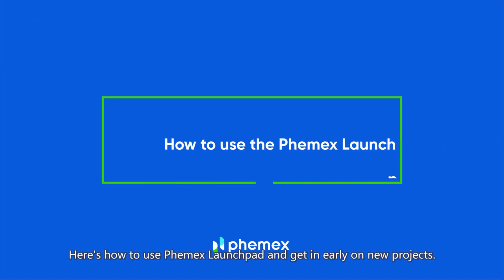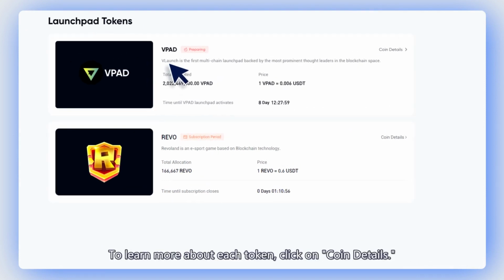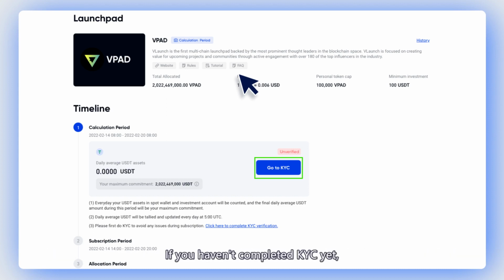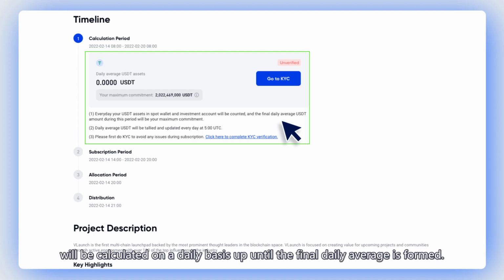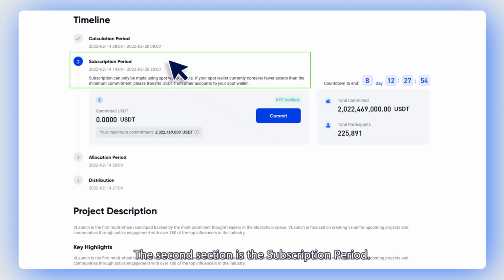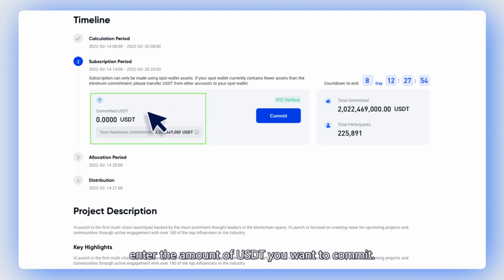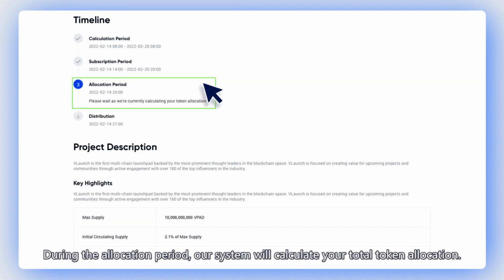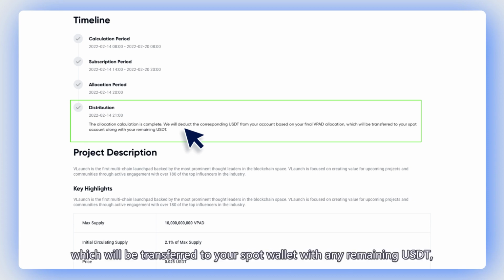How to Use Phemex Launch Pad